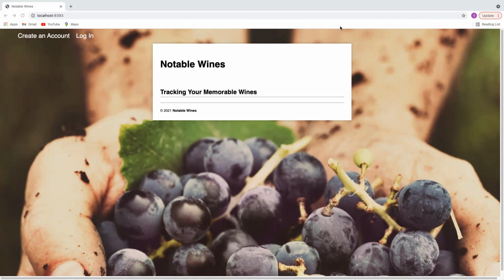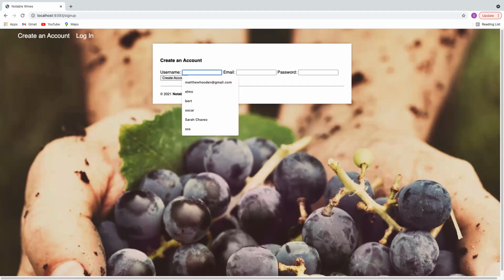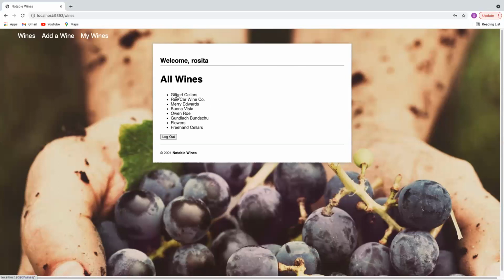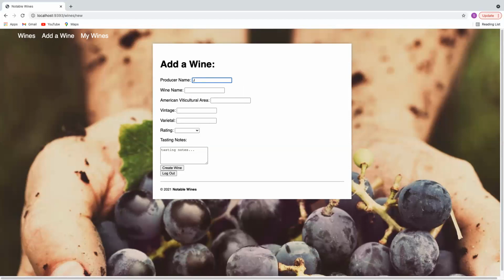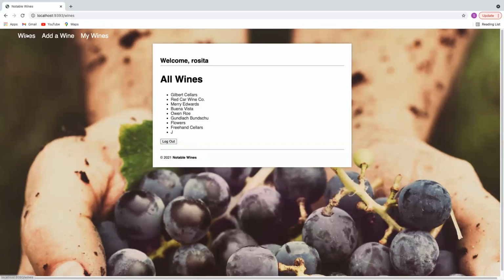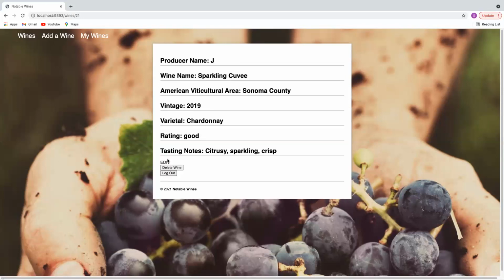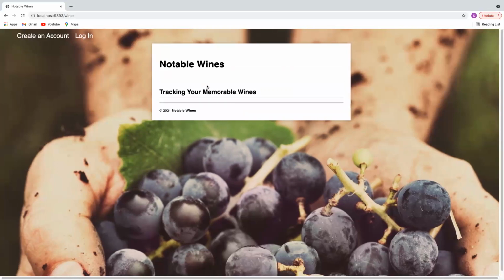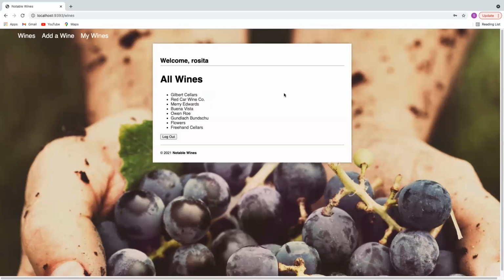Notable Wines - A Web App Built with Sinatra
A walkthrough of Notable Wines, a web app built with Sinatra and Active Record.